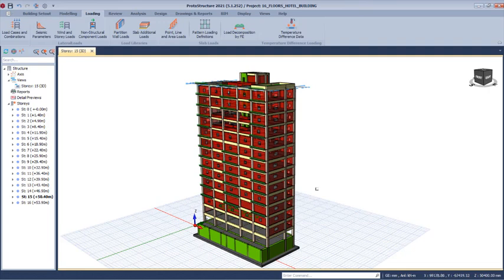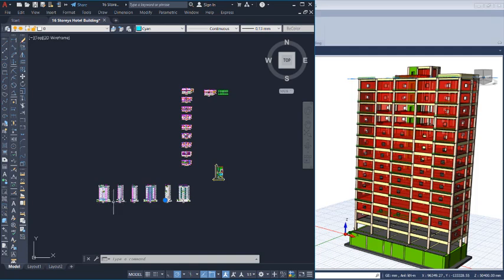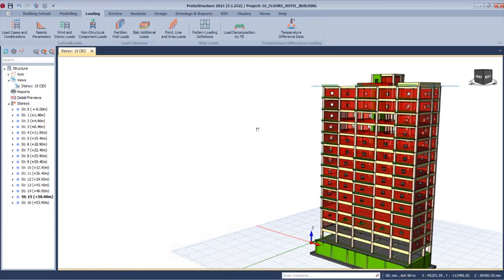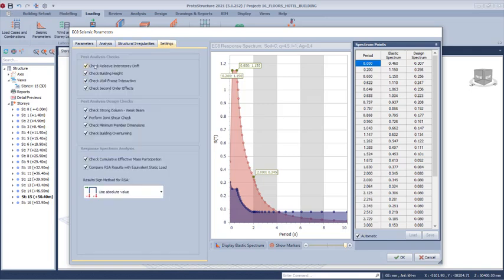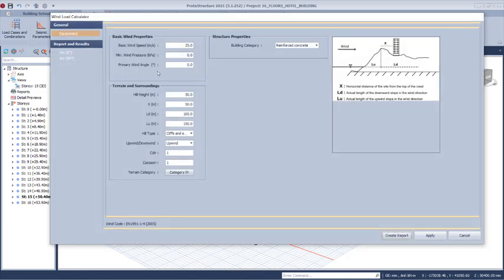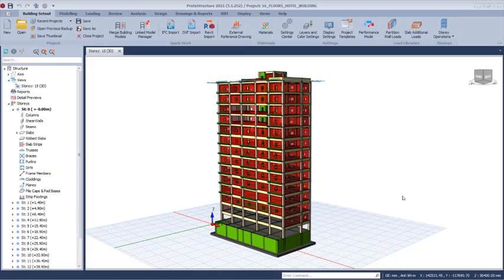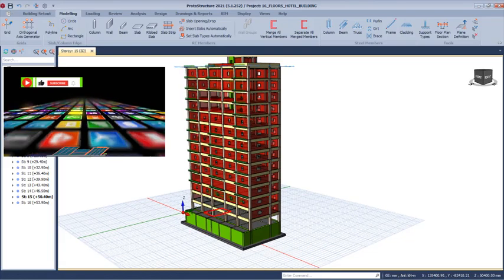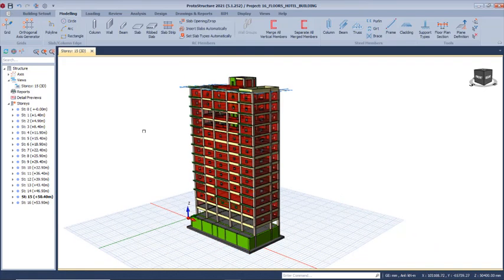15 Floors Tall Building Design in Protastructure (All Settings Required to Avoid Errors)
Contents
-Apply p-Delta  Analysis
-Imposed Load Reduction
-Seismic Application
-Thumb Rule in Protastructure for Tall Building Design
-Incorporating Loadings Accordingly
-Merging Sub and Super Structure for effective Design

DETAILING TEMPLATE.